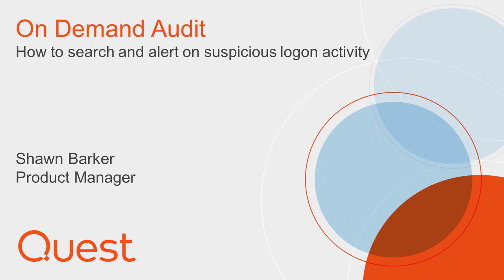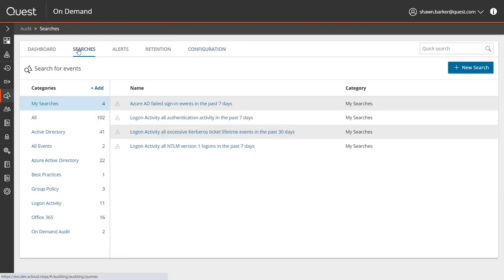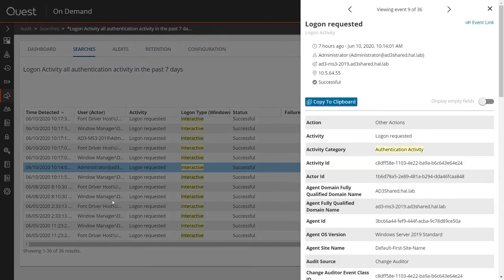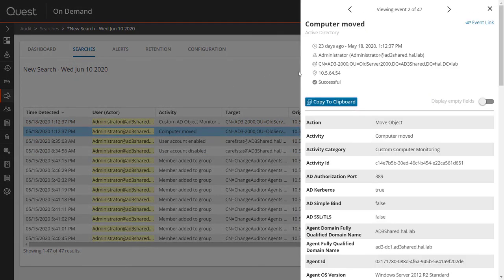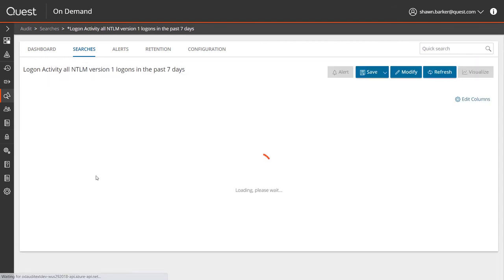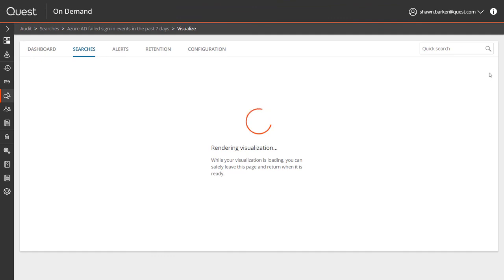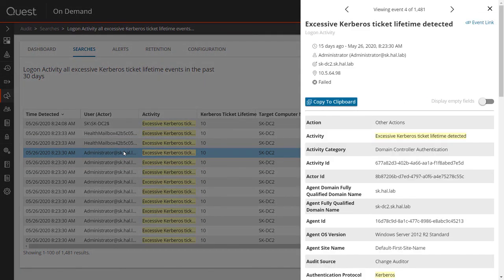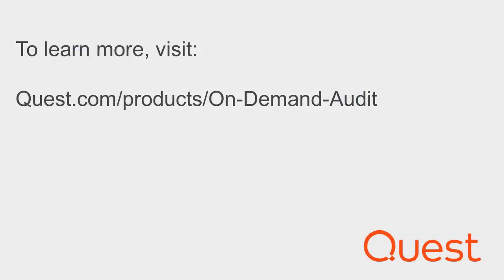How to search and alert on suspicious logon activity in AD and Office 365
Discover how to search and alert on suspicious logon activity in your AD, Office and hybrid environment with the On Demand Audit Hybrid Suite.